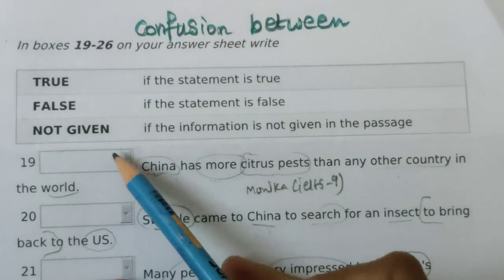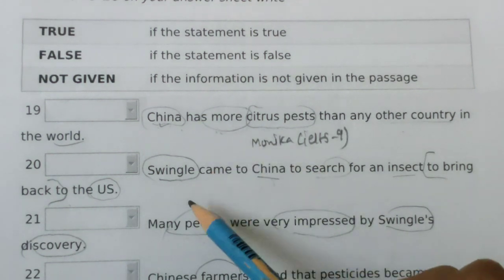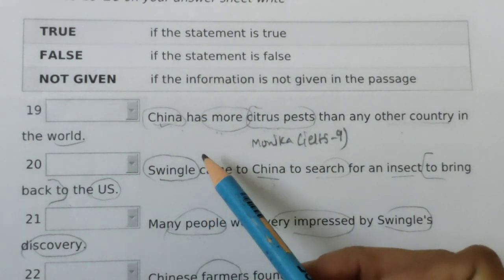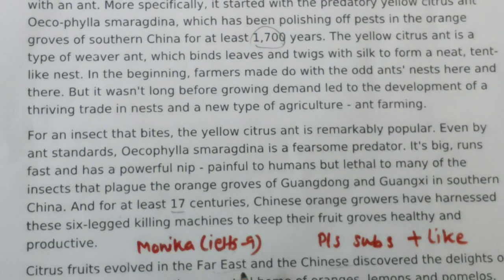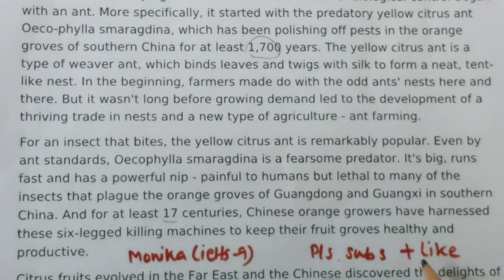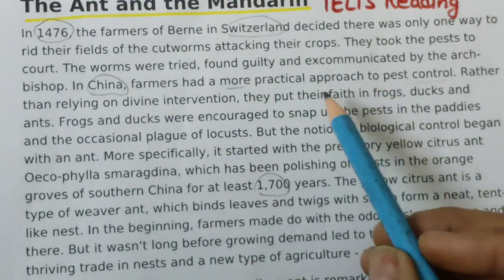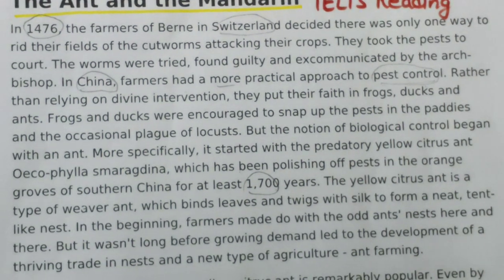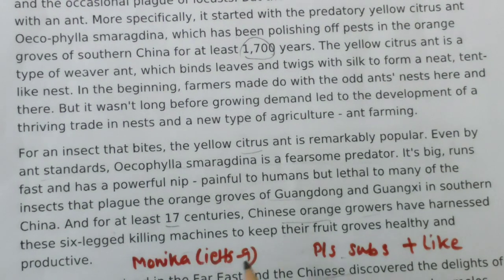TRUE FALSE NOT GIVEN ielts reading tips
IELTS international English language test system
this video explains how to solve ielts reading passage Q true false not given
true False Not Given ielts reading questions
IELTS reading  questions type true false not given tips
ielts reading tips and tricks
 Please Remove Confusion Between TRUE FALSE NOT GIVEN
ielts reading passage the ant and the menderian ielts reading answers with explanation in English